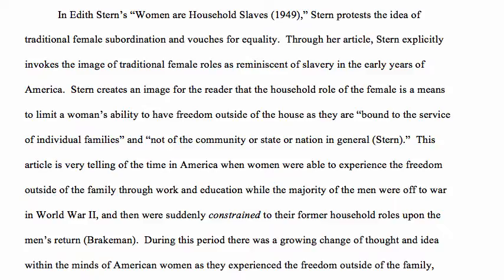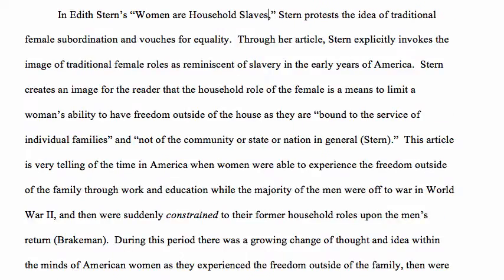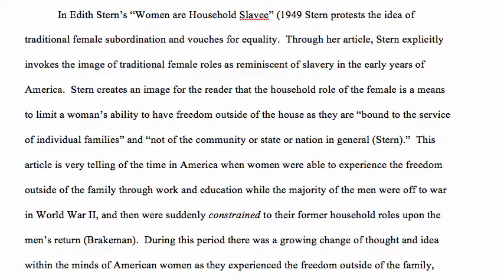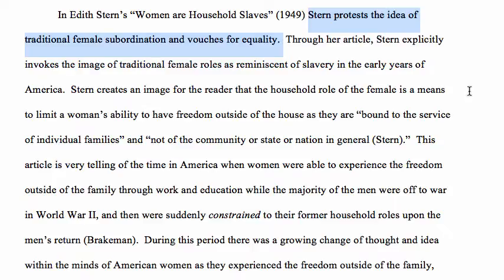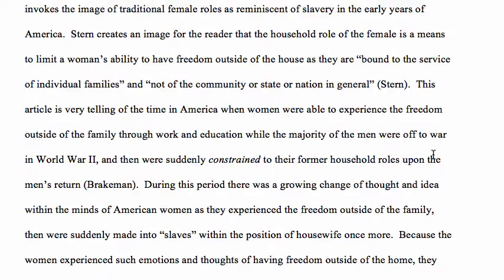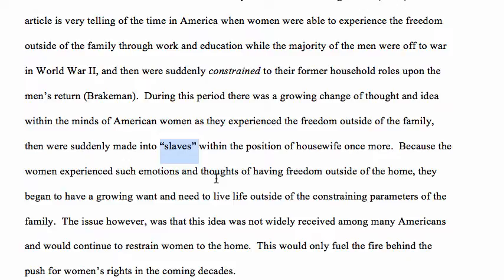Rachel American Studies Paper